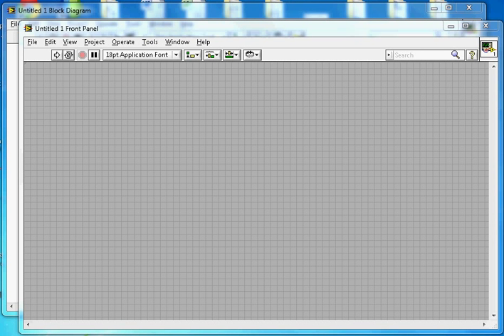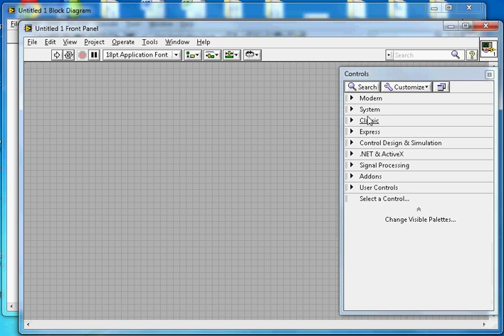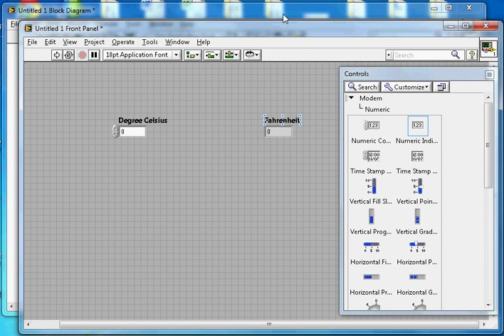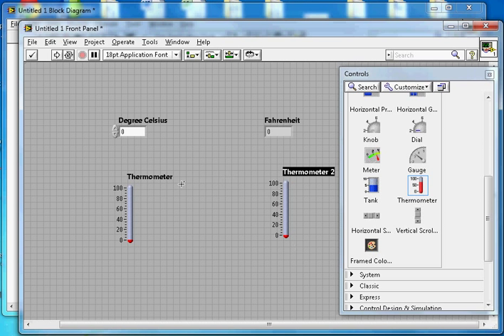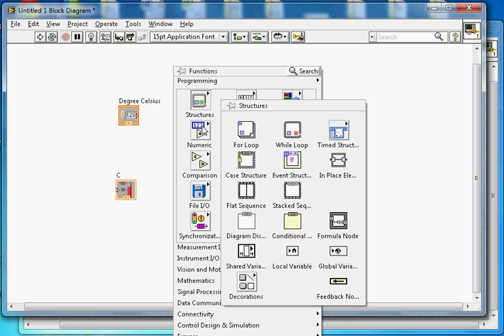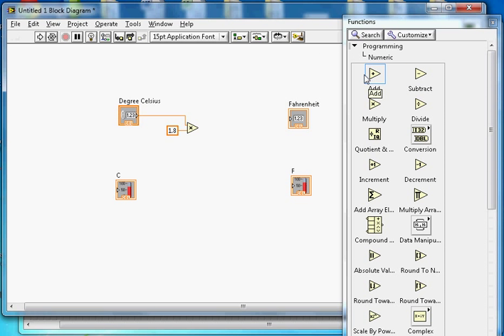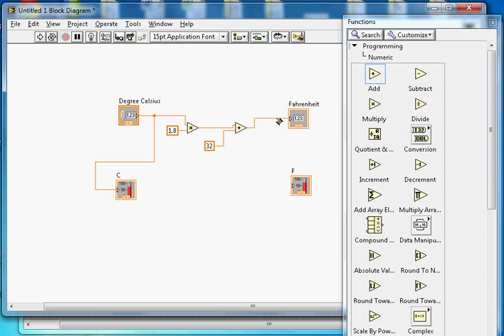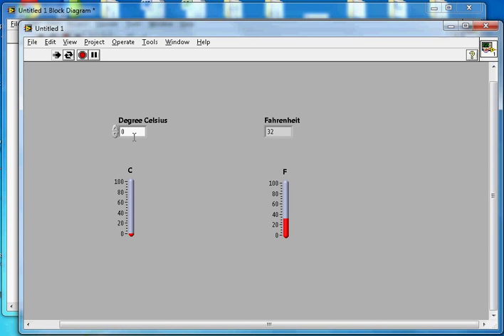LabVIEW Example - Temperature conversion